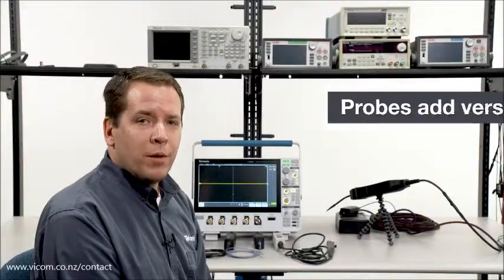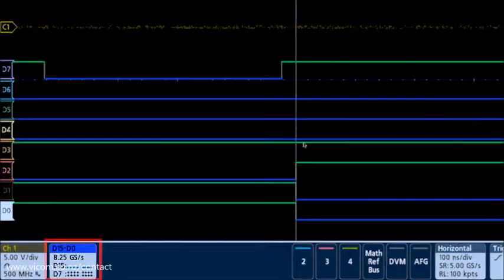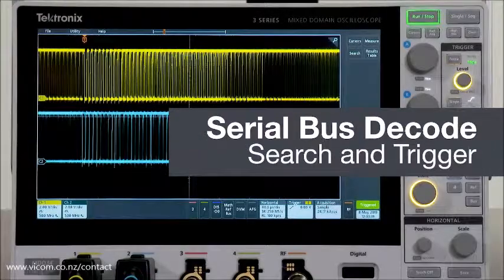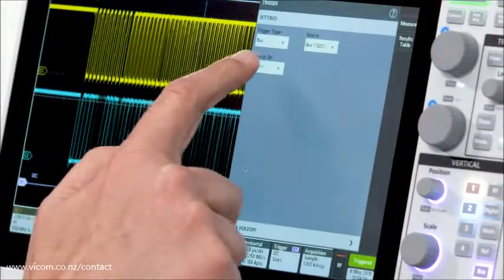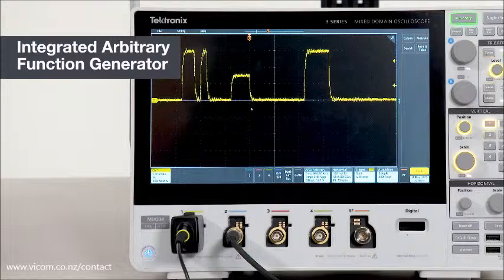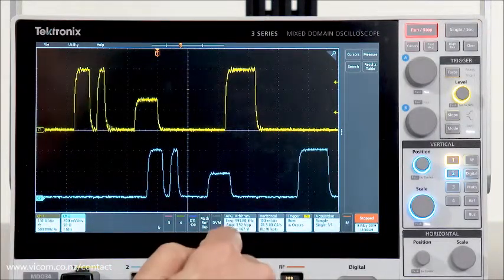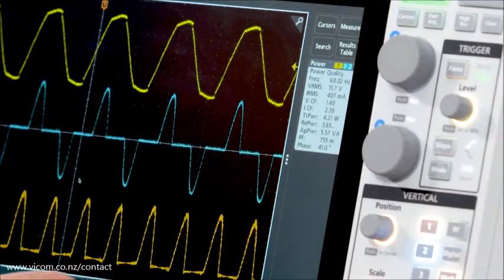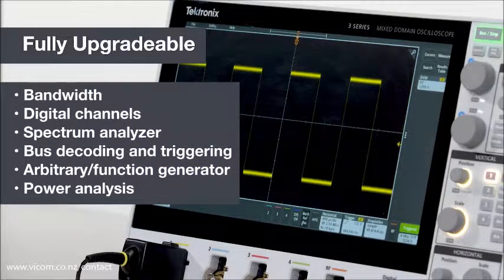Tektronix 3 Series MDO Overview - Chapter 3 - Capable. Upgradeable.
Get all the debug tools you need right away or add them when you need them.
See the capability the 3 Series MDO can bring to your bench.